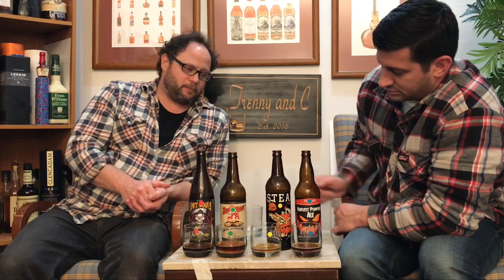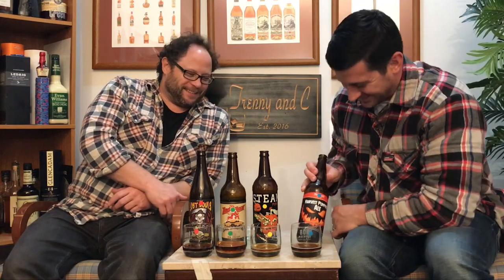What is the best Pumpkin Ale in the World Part 2